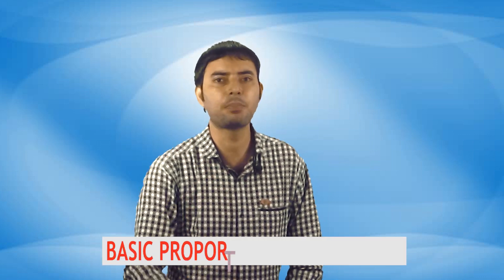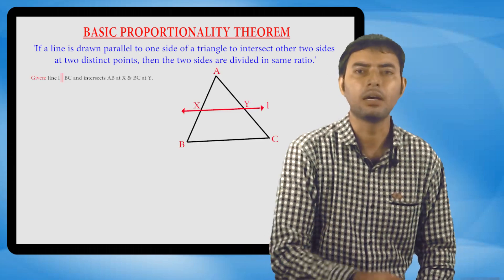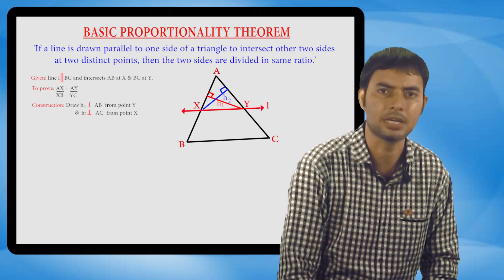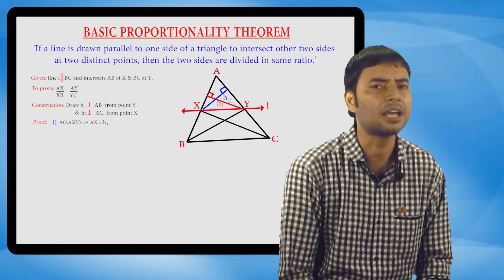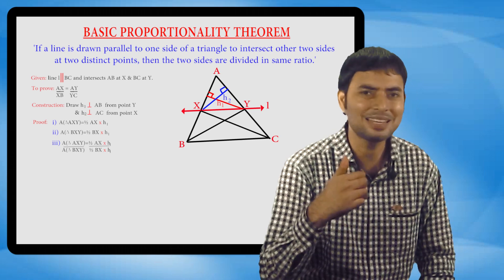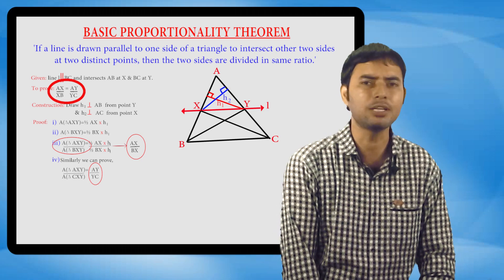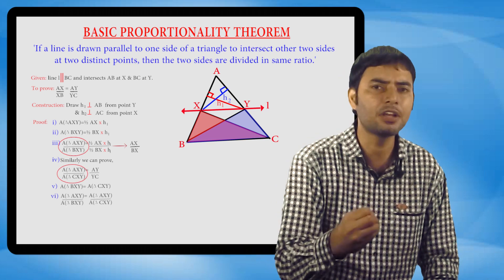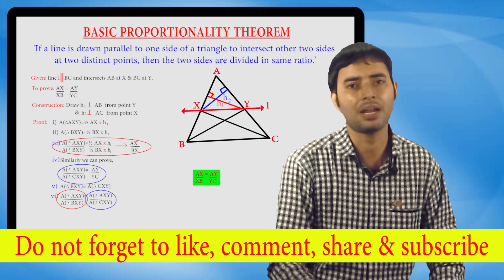BASIC PROPORTIONALITY THEOREM- CLASS 10 MATHS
CLASS 10 MATHEMATICS / MATHS. X 10 CBSE TRIANGLE. BPT THEOREM. STATE BOARD . ICSE BOARD .. BEST AND EASY AND SIMPLIFIED EXPLANATION.  RAJIV PANDEY SIR. RGT CLASSES.. RAJIV SIR'S GROUP TUITIONS.. BEST HIGH TECH CLASSROOM LECTURE BY RAJIV SIR BASIC PROPORTIONALITY THEOREM.. EDUMANTRA